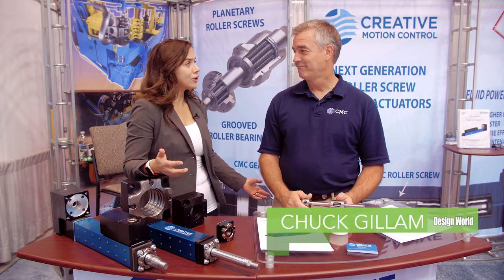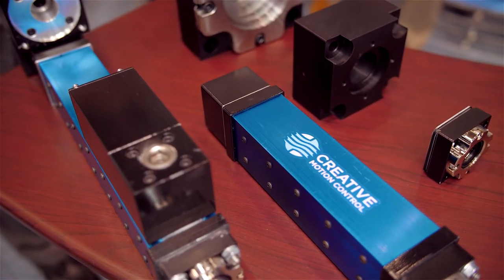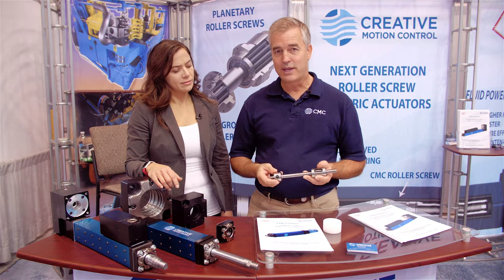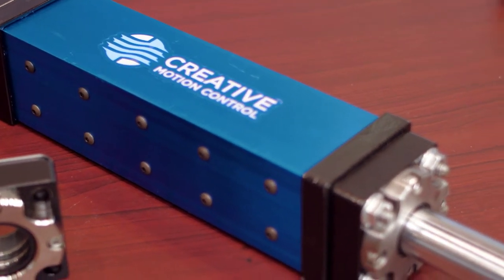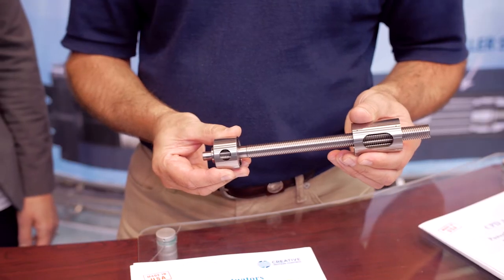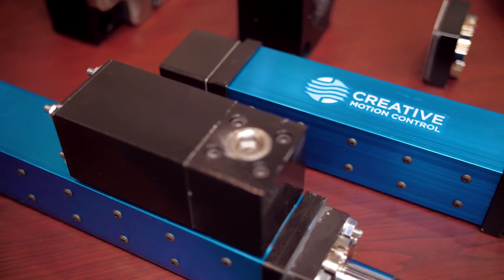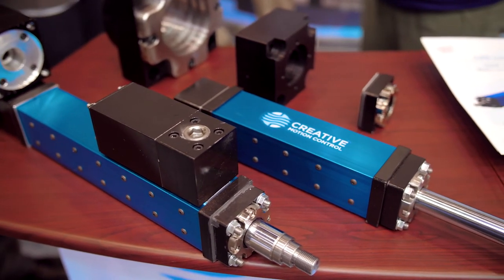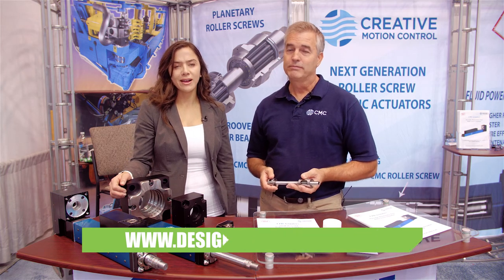Planetary roller screws aren’t all equal — Gillam of Creative Motion explains at IMTS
In this video shot at IMTS 2018 and the co-located Integrated Automation, Motion & Drives (IAMD) USA and HANNOVER MESSE USA, Creative Motion Control general manager Chuck Gillam chats with Design World editor Lisa Eitel about the company’s new planetary roller-screw actuator. The CPD linear actuator includes a patented bearing that is essentially a zero-lead roller screw to impart compactness. These actuators are lubed for life … to avoid the number one failure mode of roller screws — that of compromised lubrication (due to high speeds and temperatures). In fact, all CMC actuators are oil filled and use a system to eliminate relubrication … so for almost all applications, CPD Series actuators are maintenance-free for life. Custom oils are available for challenging settings.
⬅ Read the Design World coverage of roller screws ⚙️
⬅ Also visit the Creative Motion Control website for more information on the unique features of the manufacturer’s roller screw offerings ⚙️
Creative Motion Control’s CPD planetary roller-screw actuators are designed and manufactured in the U.S. … including their CMC planetary roller screws, CMC grooved roller bearings, and CMC planetary gearboxes.